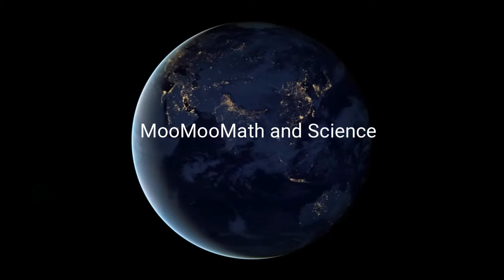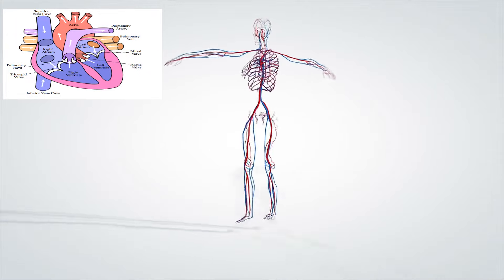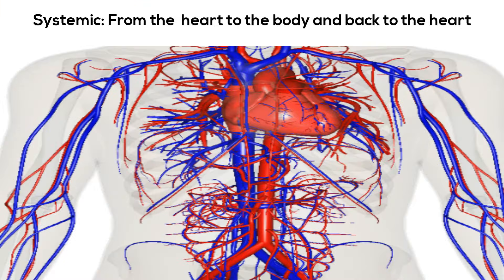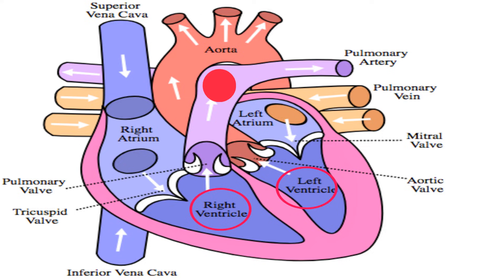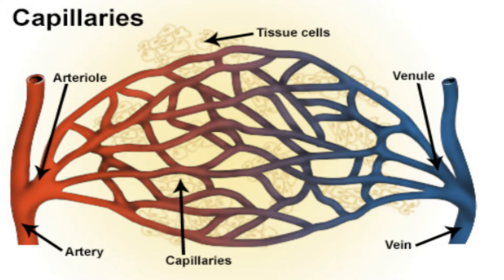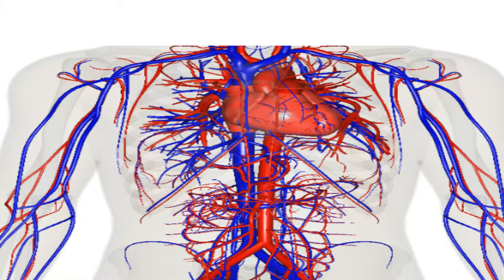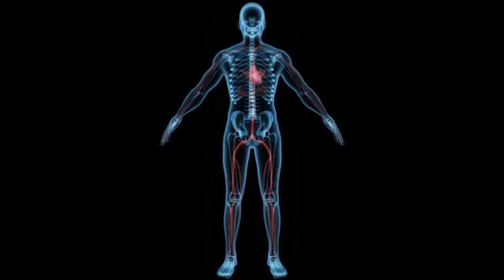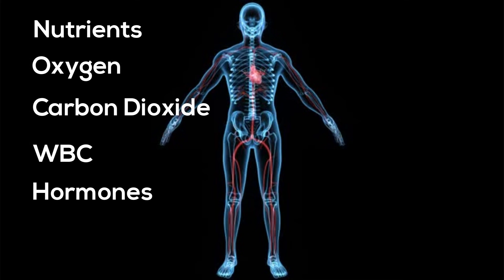How blood flows through the body-The Circulatory System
In this video, you will learn about the Circulatory SystemThe circulatory system, is the transportation system of the body and is responsible for the flow of blood in the body. The major structures that make this possible are the heart, blood vessels, and blood.
The heart pumps  blood in order to move nutrients oxygen, carbon dioxide disease-fighting white blood cells, and hormones to and from the cells in the body
The circulatory system has two main types of circulation.

The pulmonary
The Systemic
Pulmonary circulation travels from heart to the lung where your blood picks up oxygen and back to the heart
Systemic circulation is from the heart to the body

Your heart has four chambers that is used to pump blood throughout your body.

Two Atria - which are the upper chambers.
Two ventricles - these are the lower chambers
The left and right side of the heart is divided by the septum

Blood Vessels carry blood throughout the body.
Arteries carry blood away from the heart and veins carry blood towards the heart

Capillaries, which are the smallest blood vessels in the body create a network of vessels connecting veins and arteries.
In summary, the heart pumps blood to the body through the arteries and  returns blood to the Body through the veins

You have around 1.5 gallons of blood in your body
It is composed of several different types of cells.
 The first type of blood cell is the red blood cell. Red blood cells help carry oxygen

The second type of blood cell is known as the white blood cell and helps fight pathogens

The third type of cell is the platelet and create blood clots.
These blood cells are found in a liquid called plasma which consists of water along with electrolytes and some proteins and hormones

In summary, The job of the circulatory system is to circulate blood to and from cells in the body in order to transport nutrients and oxygen and remove carbon dioxide and waste.